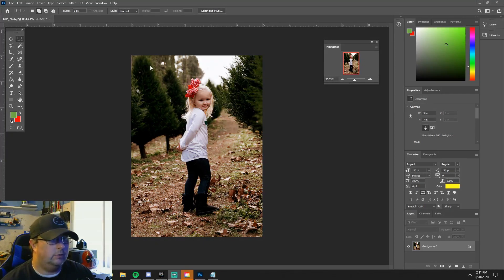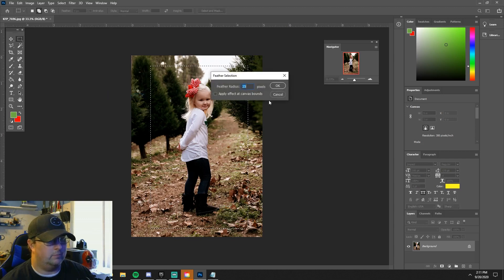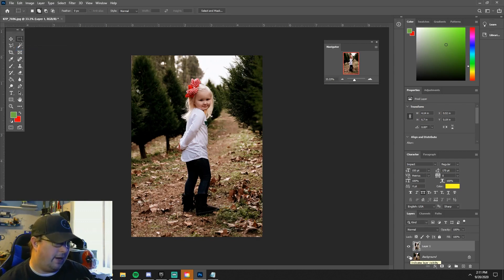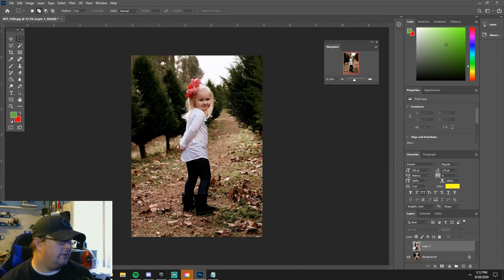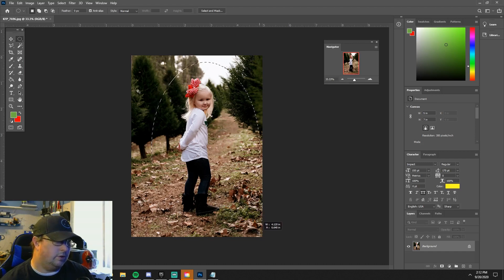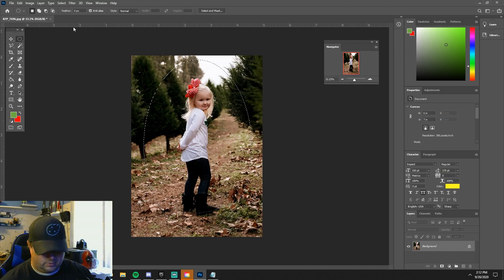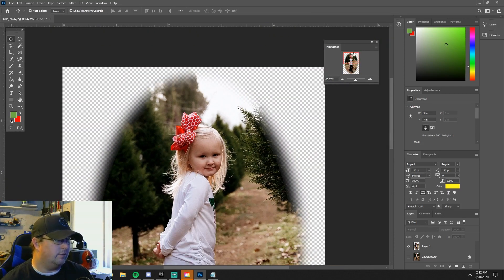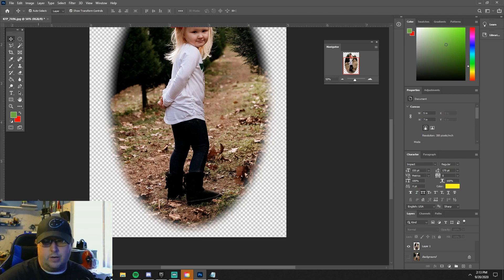2 Minute Photoshop Tutorial for Dye Sublimation - Feathering Edges of an Image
This is a new series I'm doing. The series will feature 2-minute Photoshop tutorials focused on things you will need for dye sublimation.

The reason I'm doing these as short videos if because I learned Photoshop not with one lesson, book or video, but by learning bits and pieces along the way. Trying to learn too much at once is stressful!

In this particular video, I'll show you how to feather or fade the edges of an image. This effect is used quite a bit, especially in "memorial" type shirts.

I'll try to drop a new video weekly (maybe more). If there's anything specific you'd like to see, feel free to drop a comment!